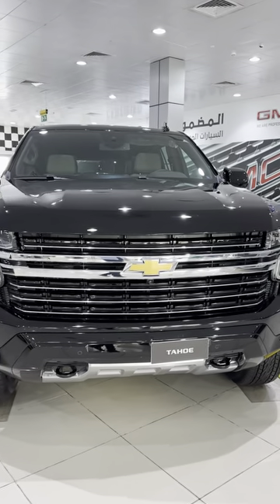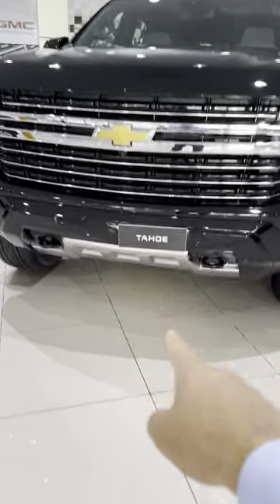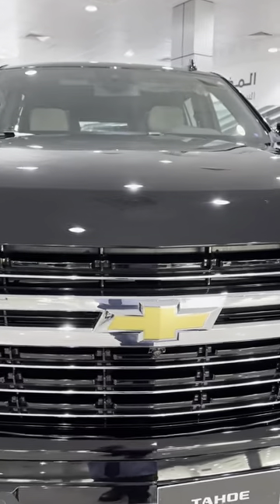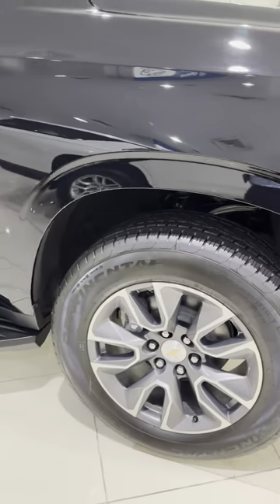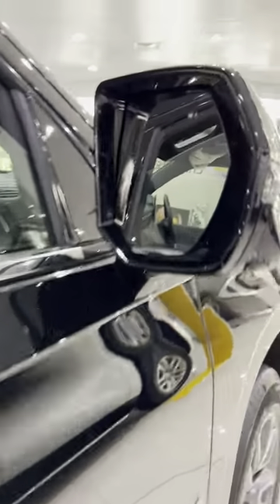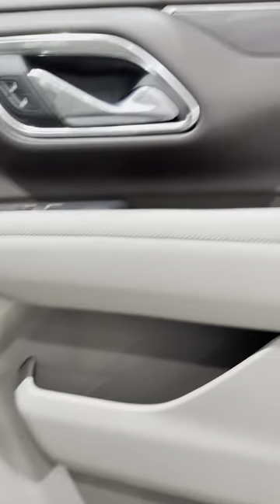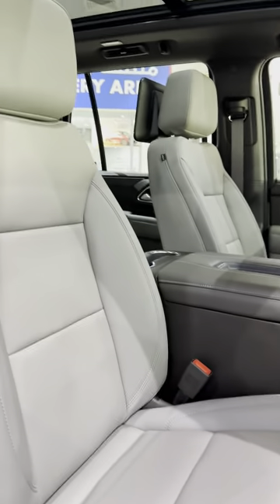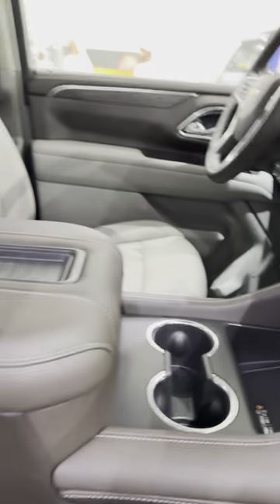2024 Chevrolet Tahoe LT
V8
10 SPEED AT
356 HP
5.3

كوبون خصم على مشتريات مختاره من نون السعودية والإمارات

MG123
MG0071

Call 📱 اتصل الان على مهند
Bin Hamoodah Auto
Abu Dhabi
UAE